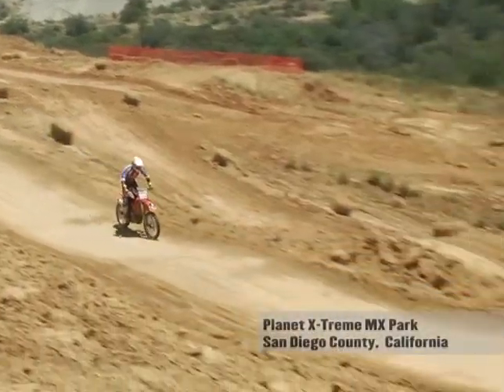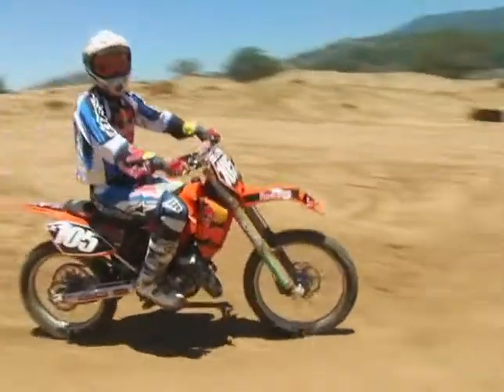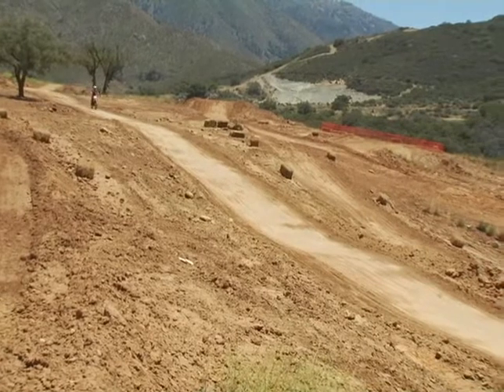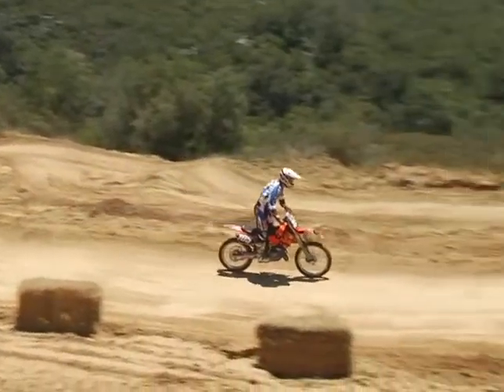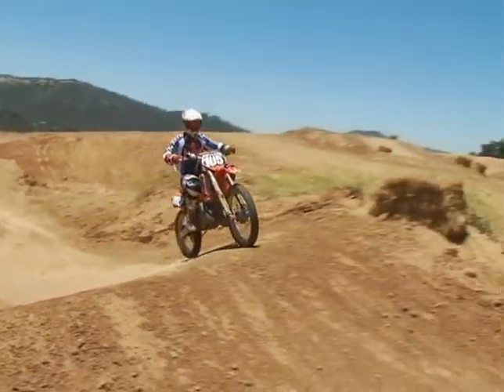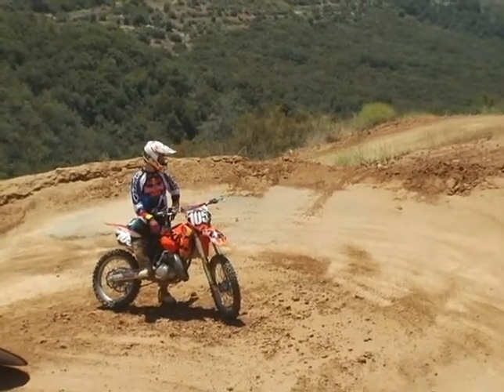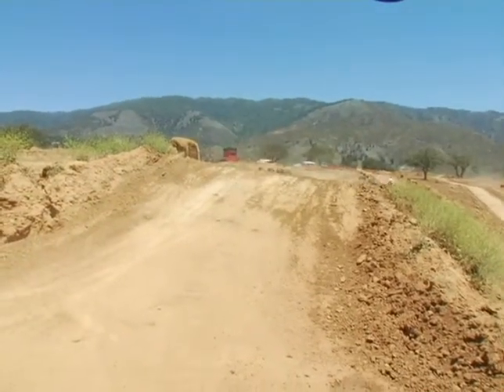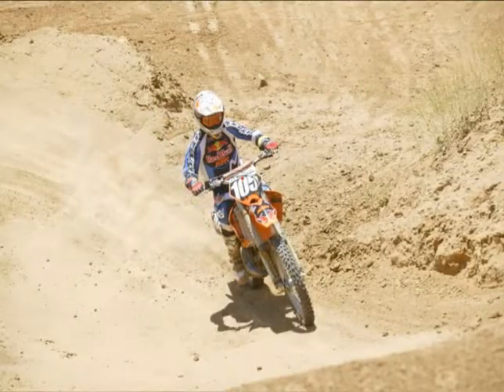MOTOCROSS. BOWL TURNS.